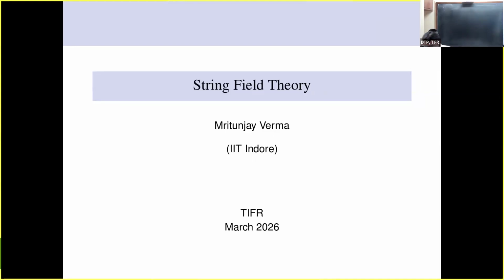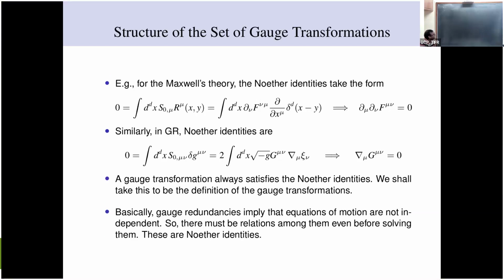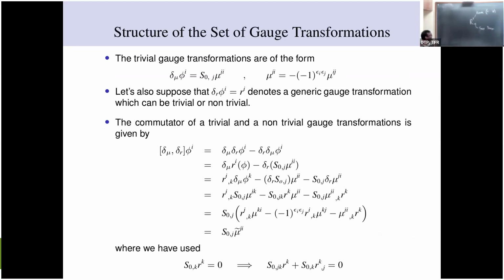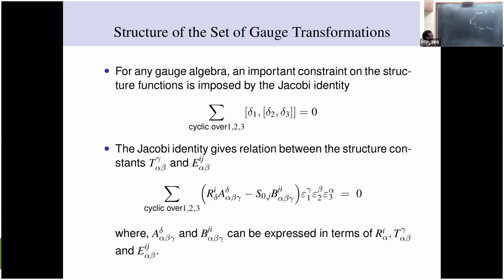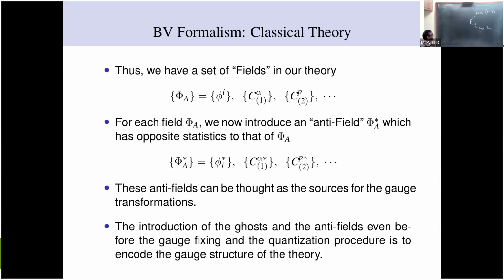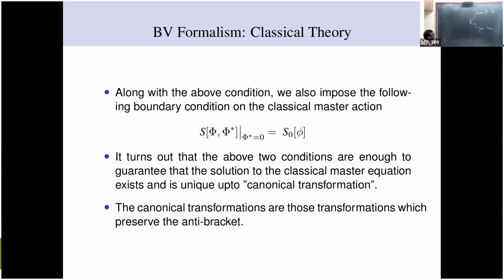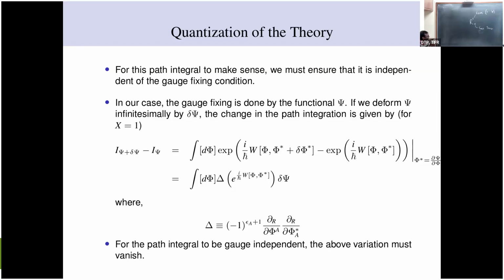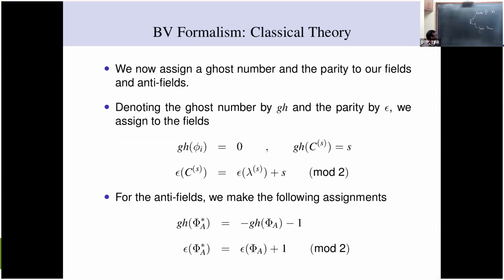Mritunjay Kumar Verma (IIT Indore): Basics of String Field Theory - Lecture 2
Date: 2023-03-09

String theory is an example of theory having a very rich gauge structure. The quantization of such theories requires the Batalin Vilkovisky (BV) formalism. We shall give an introduction to this formalism and apply to string theory. Our main focus will be on explaining the formalism of string field theory.